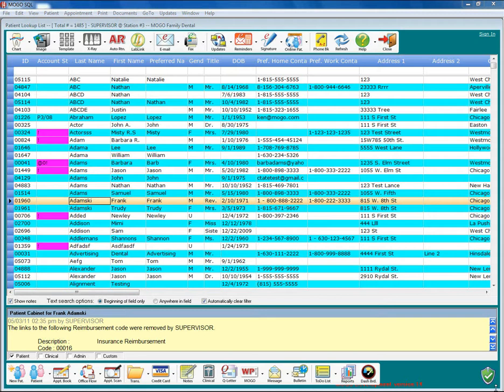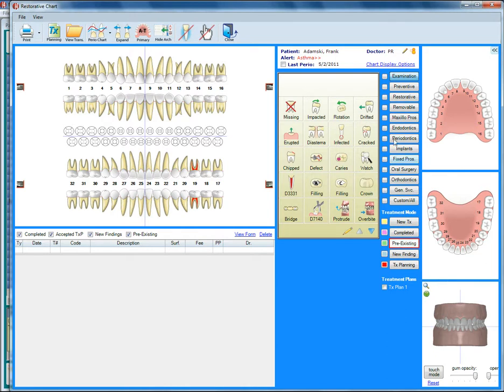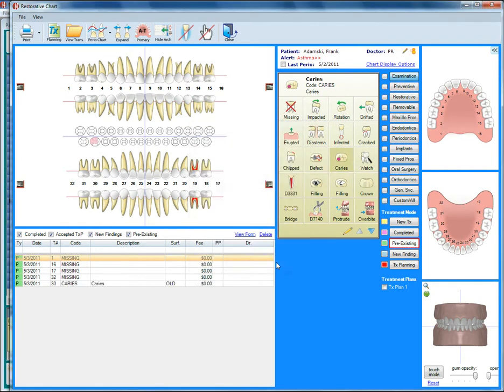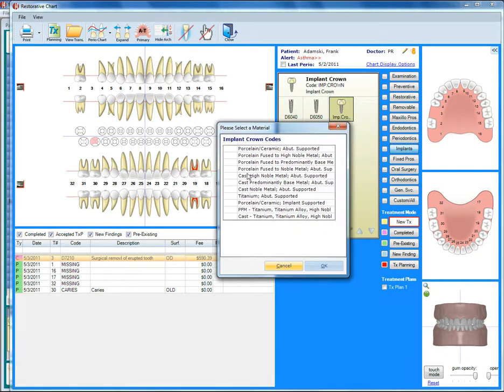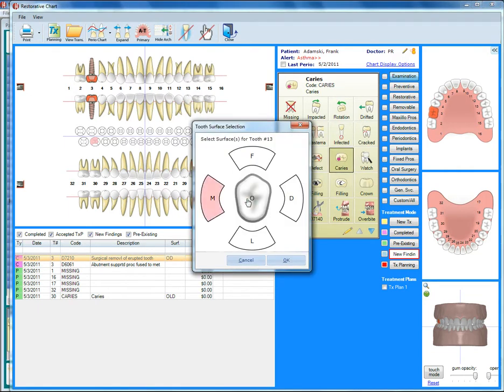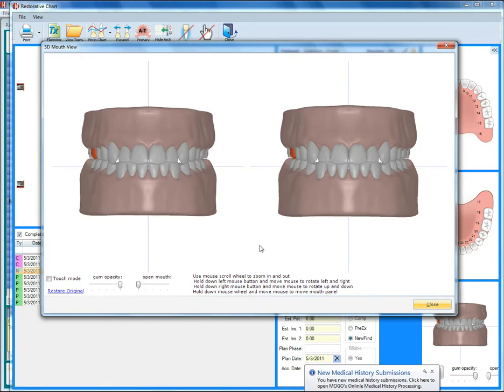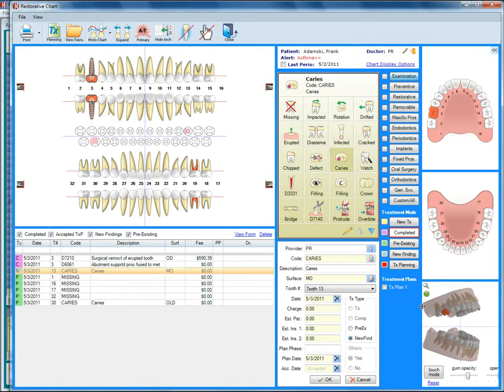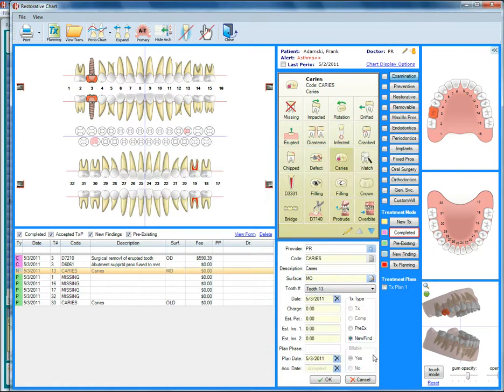Restorative Charting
Restorative Chart training